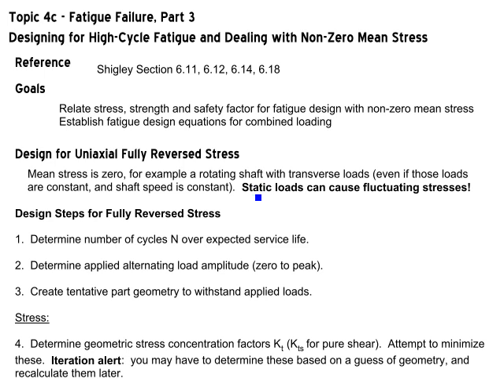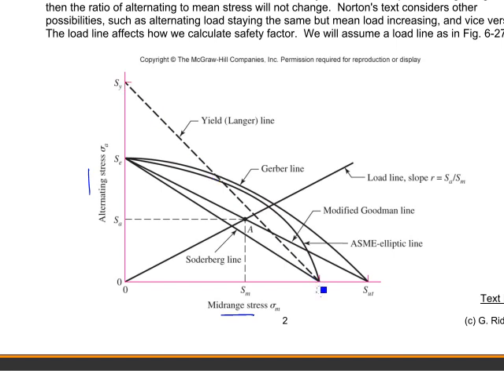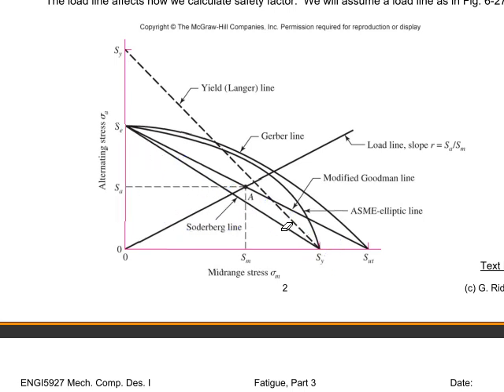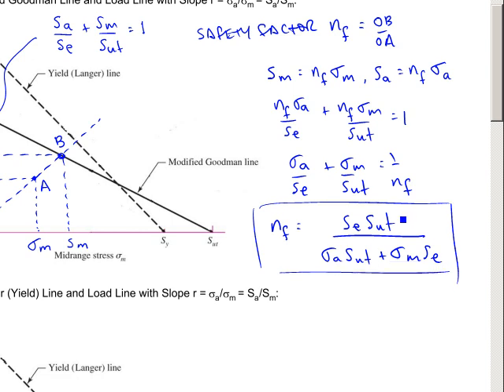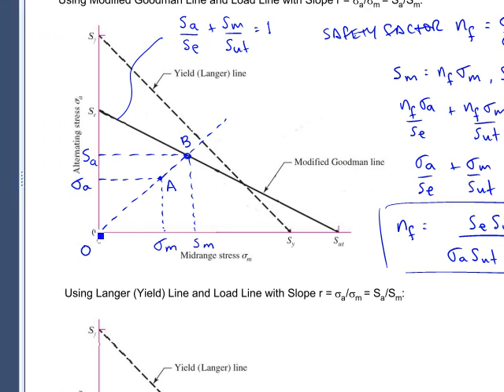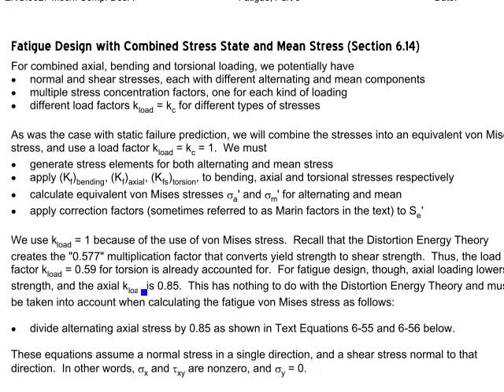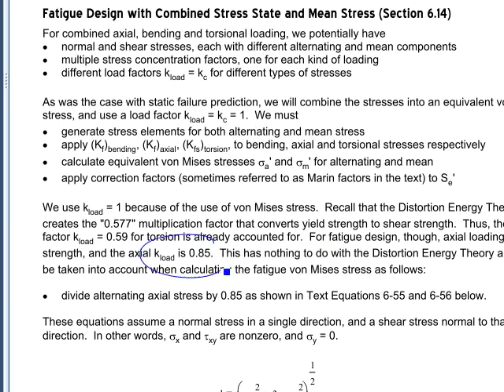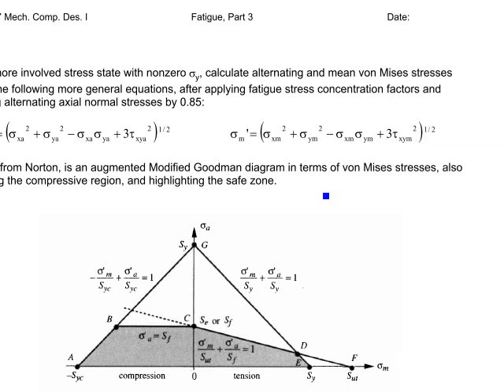ENGI5927_NonzeroMeanStress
Fatigue Safety Factor for when you have nonzero mean stress - the tensile kind that knocks down the amount of alternating stress you can apply.  With nonzero mean stress, your maximum alternating stress will be less than the endurance limit Se or fatigue strength Sf @ N cycles.